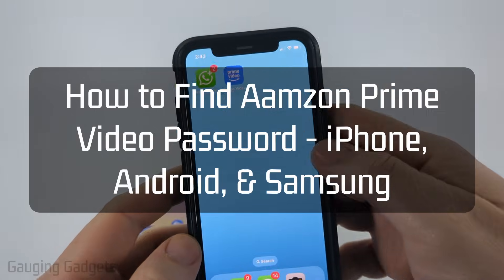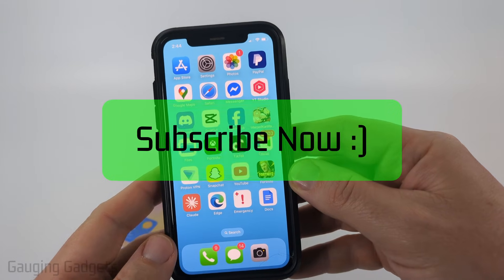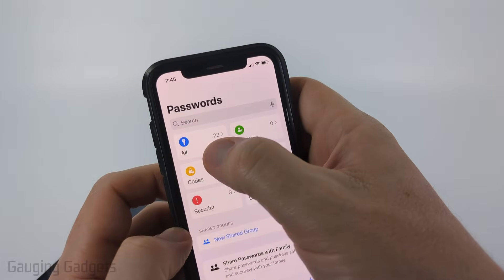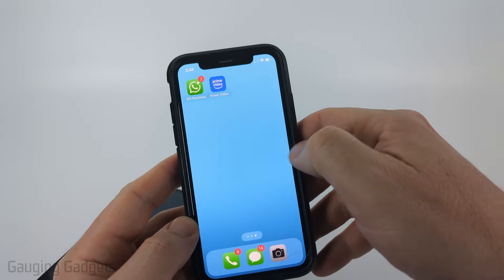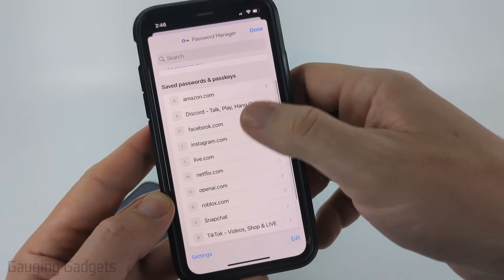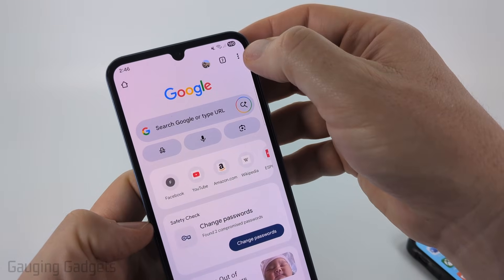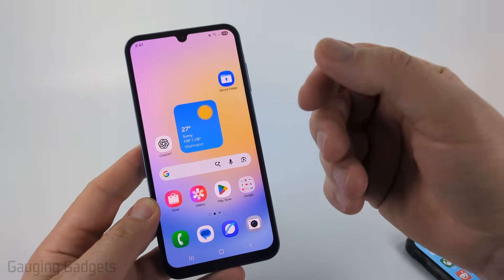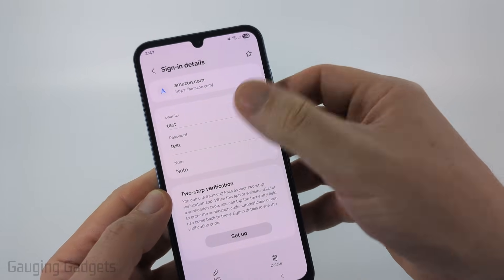How to Check Prime Video Password - iPhone, Android, Samsung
How to See Amazon Prime Video Password? Check Password for Prime Video. Learning how to check your Prime Video password is helpful if you’ve forgotten it or need to log in on another device. In this tutorial, I’ll show you how to find your saved Prime Video password on iPhone, Android, and Samsung phone. This means you’ll always know how to see or find your saved Prime Video password whenever necessary.